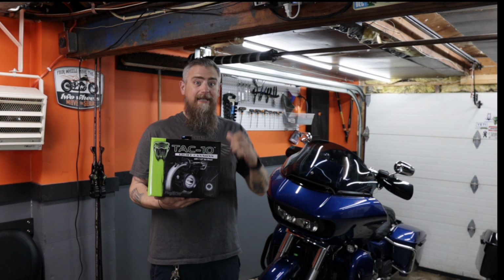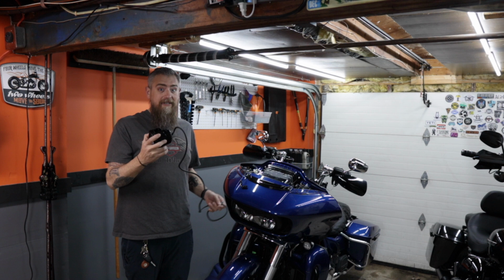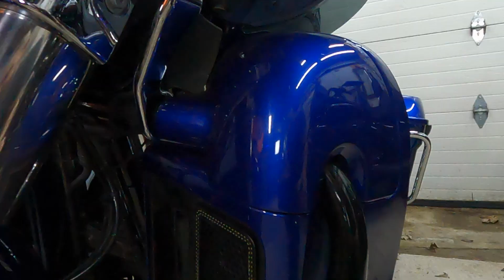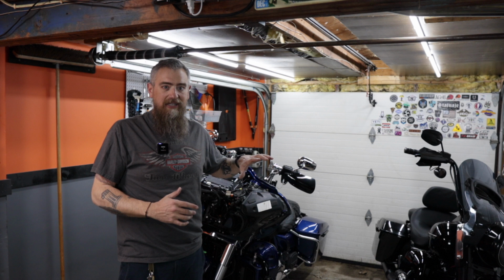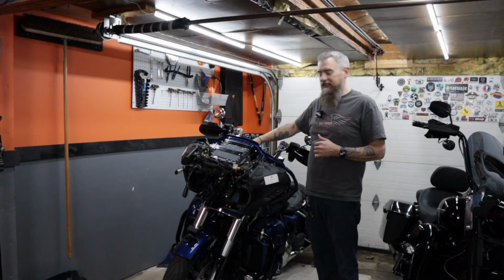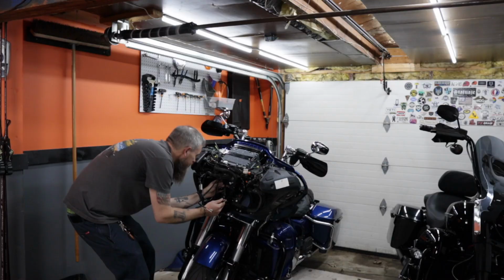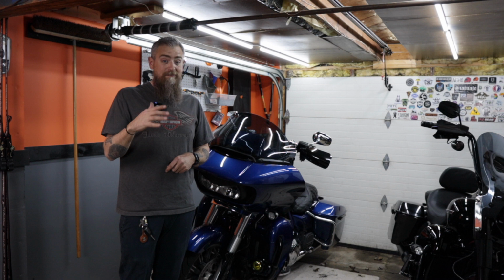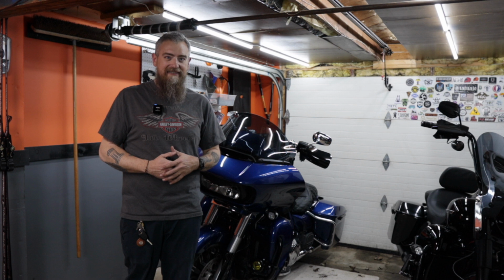Adding some SERIOUS Light Output to the Road Glide | Tac 10 Light Canons from Ciro3d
These Tac-10 Auxiliary Lights from @ciro3d_goldstrike3d are very impressive, almost like laser beams, light canons are a great way of describing them and in this video I will walk you through how I installed them on 2016 Road Glide Ultra and demonstrate just how bright and affective these are.

or tap the Join button below the video.

📍 Check out the Touring Midwest Merch Bundle, you get a limited edition TM Tubular Bandana, TM Patch and a TM Sticker

Motovlog Setup:
**Second Camera
**Mic Adapter

Other Gear-
**Wireless Mic
**Best GoPro Mount EVER

Motorcycle Parts List:
Ciro Parts:

I am Drew and this is my Youtube channel Touring Midwest, My goal is to Encourage, Influence, Impact and Inspire you to live your life to the fullest, Get that Motorcycle, Tour the Country, Camp and work on your own Bike. You can do it, I will help!
On this channel I highlight the Midwest from a Bikers perspective, so whether  your into Motorcycles or you just want to know where to find the BEST Burgers, Brews and Things to Do and See in the area than you are in the right place. I offer plenty of motorcycle related content, product and gear reviews, install tutorial videos and much, much more.

Brands Can Reach Out Via:
Phone:
(612)405-DREW (3739)